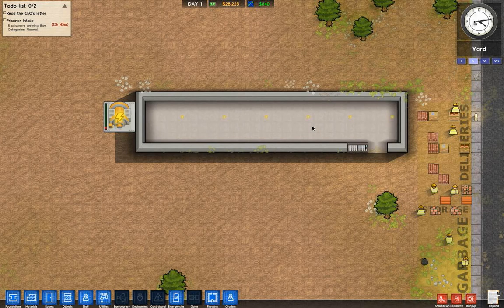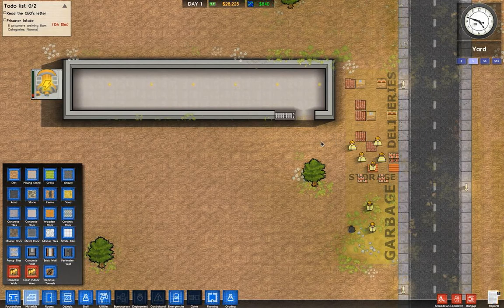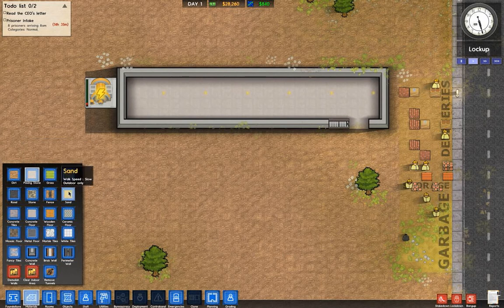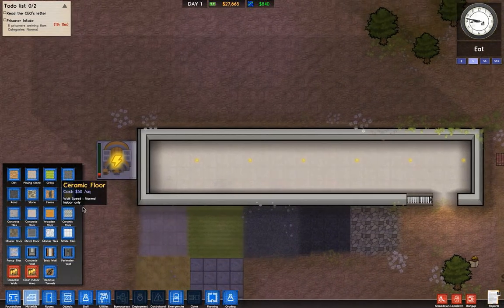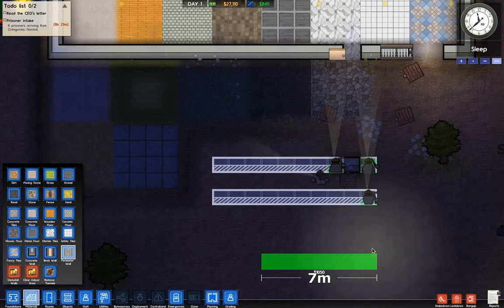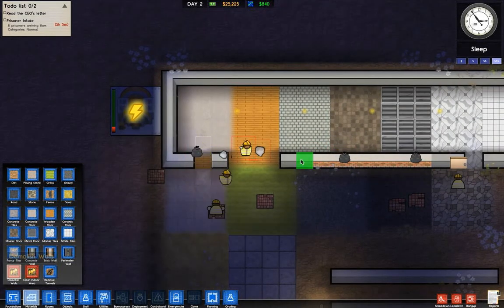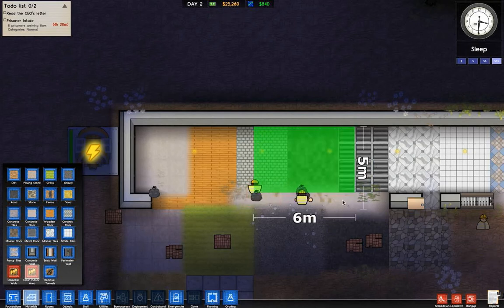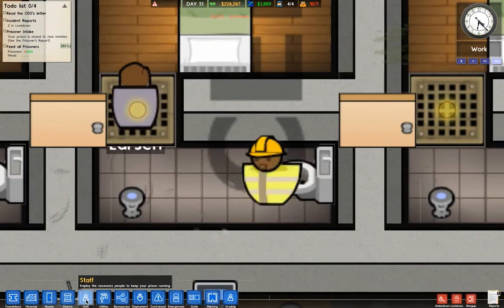Quick Guide: Materials in Prison Architect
In this episode, I show you guys how to place materials in Prison Architect!